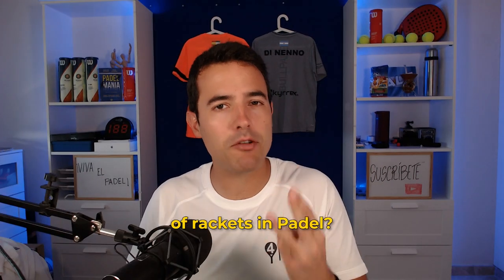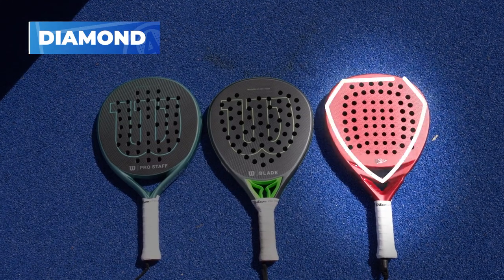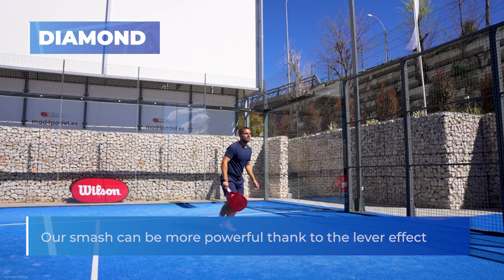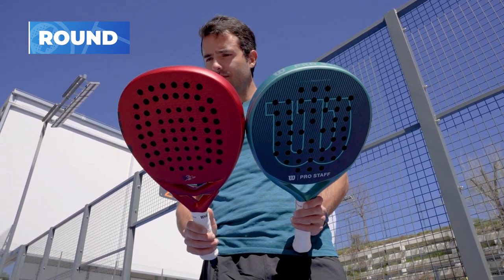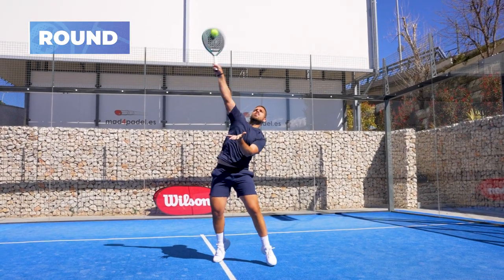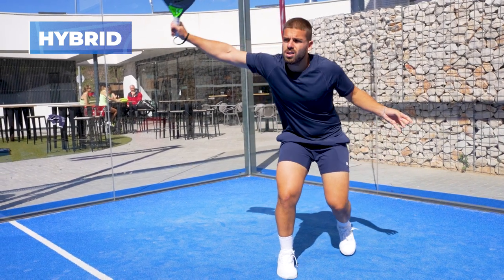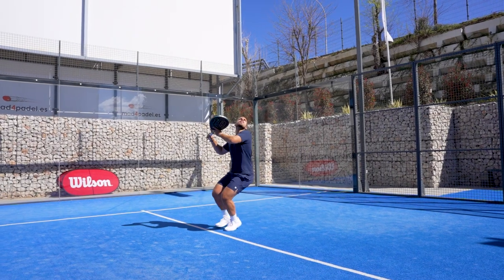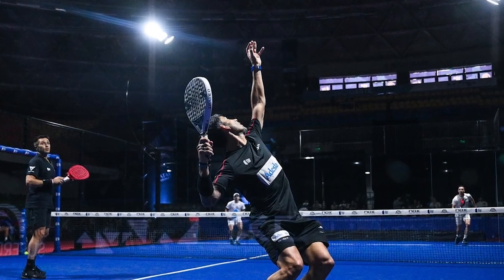PADEL RACKET SHAPE MATTERS: HOW TO CHOOSE RIGHT - the4Set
Padel rackets have different shapes: round rackets, teardrop or hybrid rackets and diamond rackets. Which padel racket shape should you choose? What are the differences between diamond and teardrop Padel rackets?